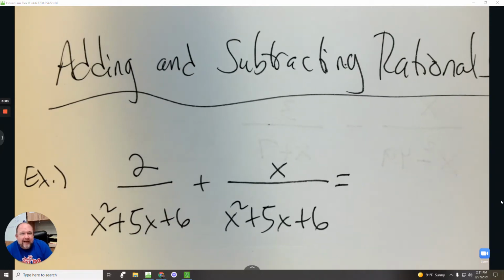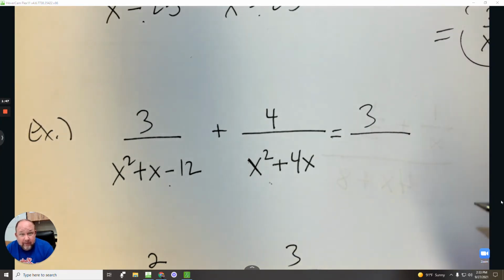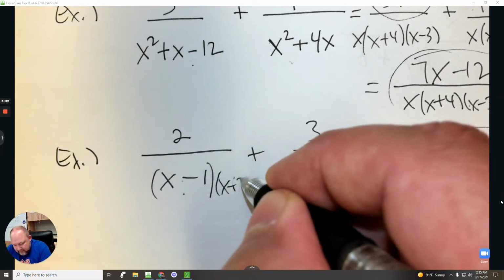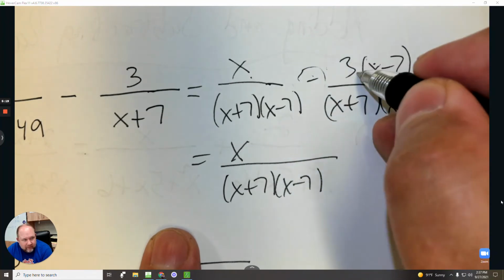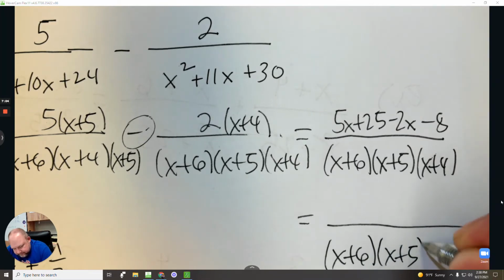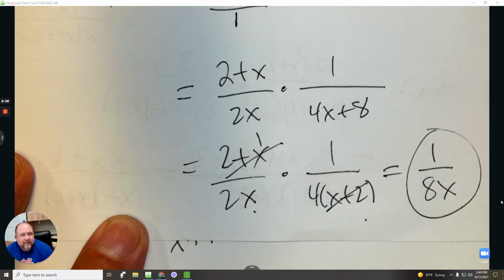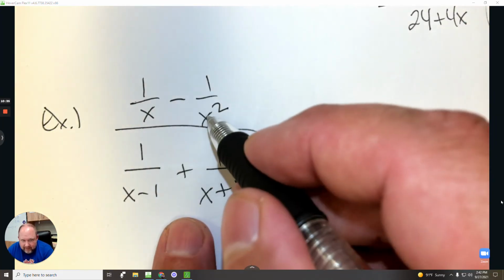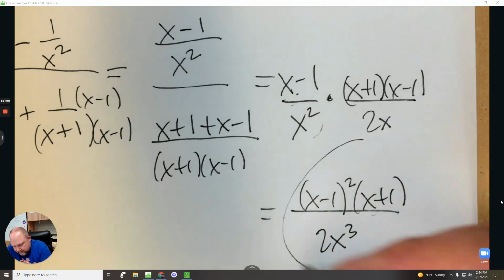Lesson on Adding and Subtracting Rationals with Complex Fractions